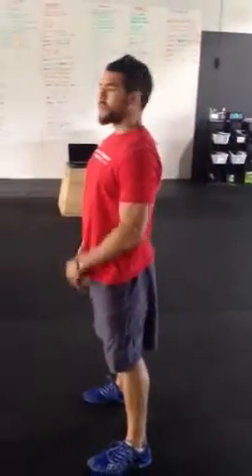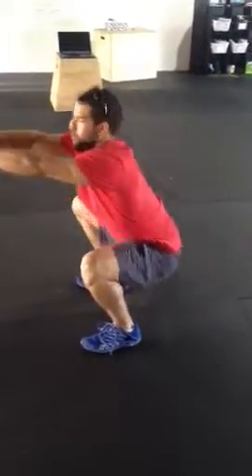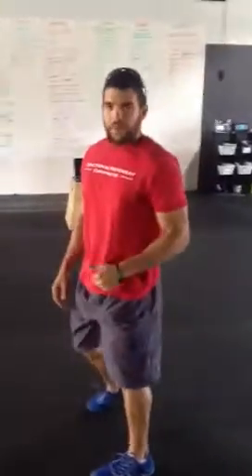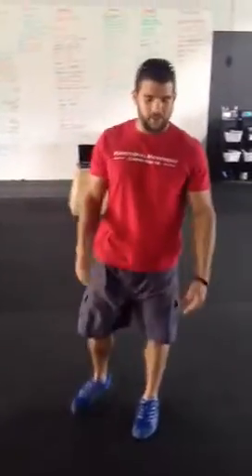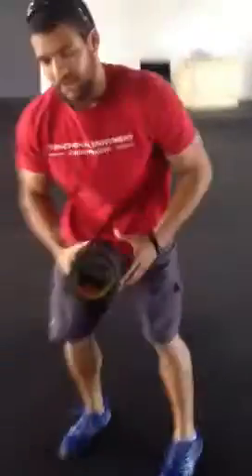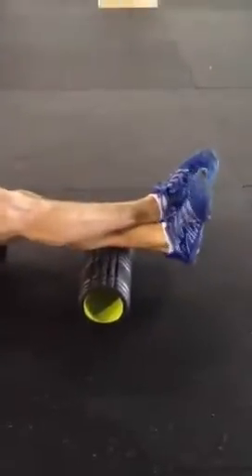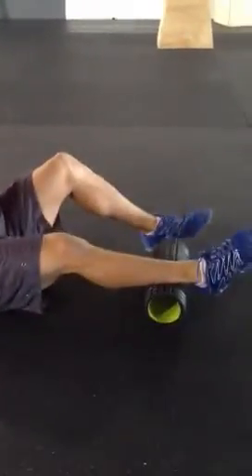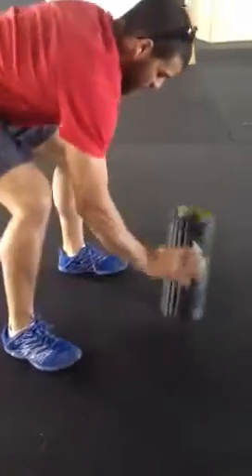Air squat mobility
Crossfit north mesquite coach Brandon talking about the air squat and tight calves